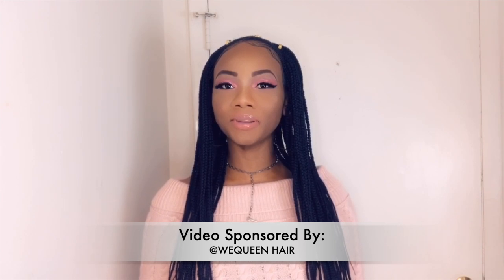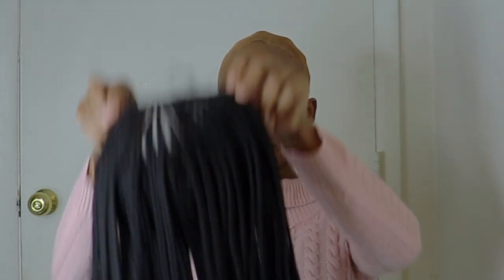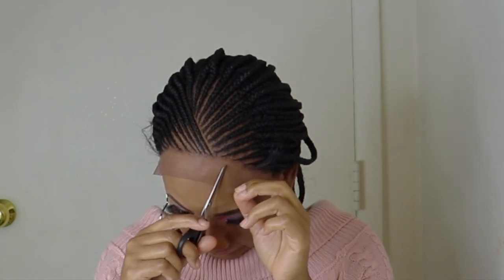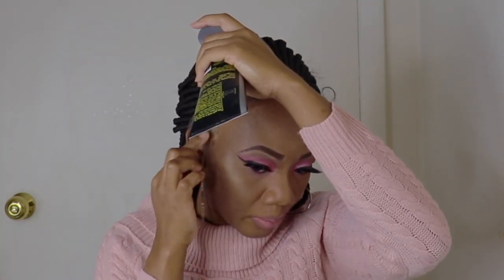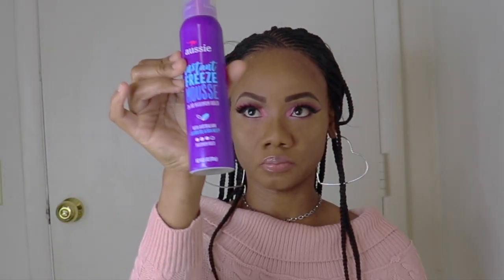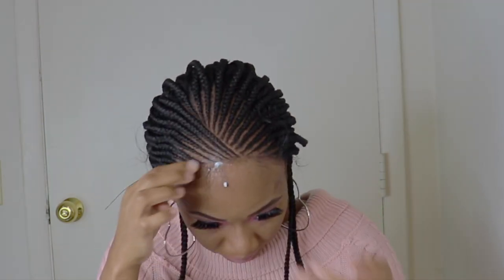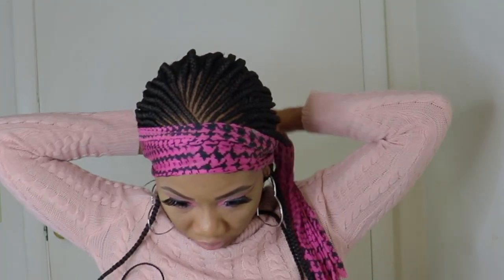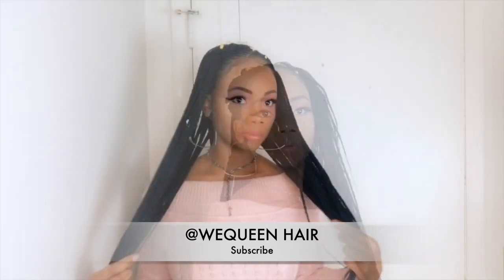Best Affordable 13x5 Lace Front Braided Wig | Ft WeQueen Hair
Best affordable 13x5 Lace front braidedwig for beginners | Ft WeQueen hair.
The hair is 100% Hand Braided Side Part Cornrow 13x5 Knotless Braided Lace Wig

CheckOut can use this Code: "Kay15" to save big discount
 BEGINNER FRIENDLY WIG&Not Work Needed!
With Elastic Bang&Fit for big and small size head.
SUPER NATURAL LOOK
No Glue Needed &No Worry any glue destroy Own Hairline/Hair
 THROW ON & GO

Service Mail:service@wequeen,com
Follow @wequeencom on Youtube/Facebook/instagram for more sharing

Highlighter Palette~~~
Gorgeous Me Eye Shadow Tray~~~
Alicrown Lashes~~
BS_Mall Makeup brush Set~~~
5 Set Beauty Blender~~~

Spray Bottle~~~